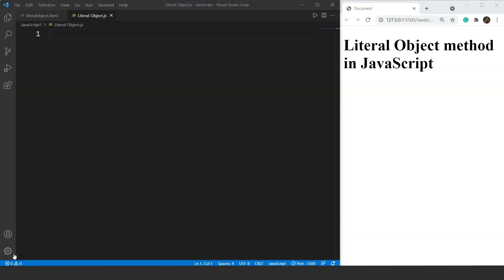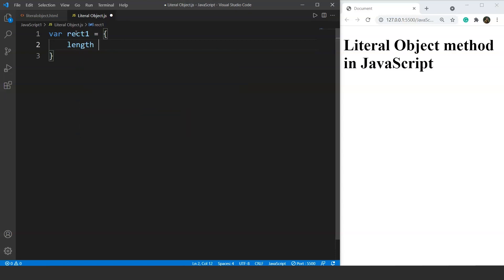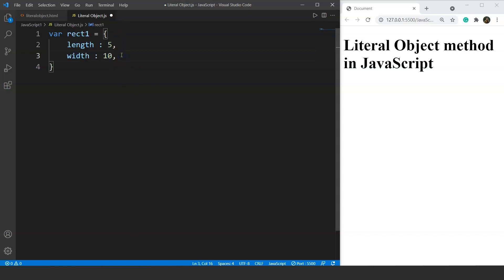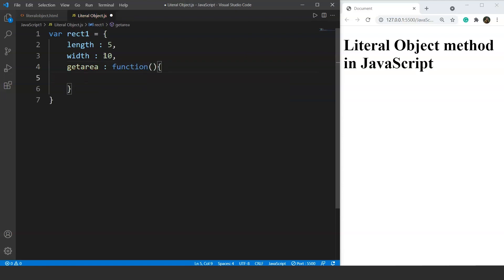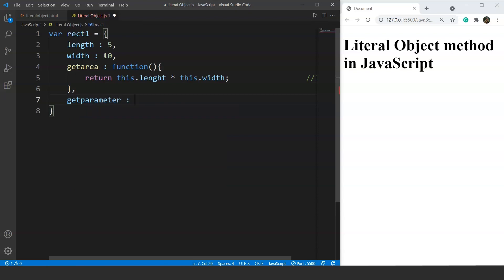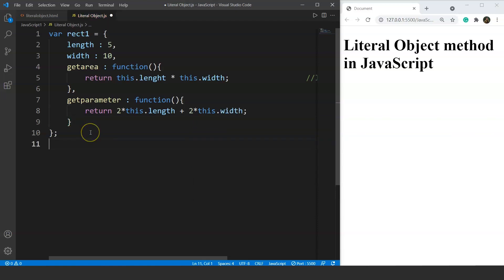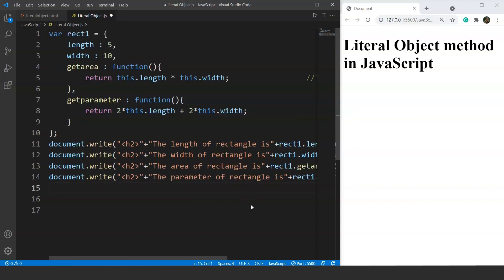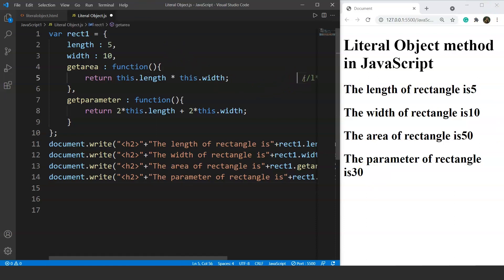Object Literals In JavaScript | Introduction To Object Literals | JavaScript Tutorial | SimpliCode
This video on Object Literal in JavaScript will take you through the basics of the Object Literal method of creating an object. In this video, a brief introduction to Object Literals method is given with the help of an example.

Below are the points we are going to discuss in this JavaScript tutorial for beginners’ video.
00:00:00 Introduction
00:00:27  What is Literal Object method?
00:01:32 Example based on Object Literal method.
00:06:50 When to use the Object Literal method.

Introduction to JavaScript:
What is object literal method in JavaScript?

A JavaScript object literal is a comma-separated list of name-value pairs wrapped in curly braces. Object literals encapsulate data, enclosing it in a tidy package. This minimizes the use of global variables which can cause problems when combining code. Whenever we are working with a single object or when we know everything about the properties and the behaviour of an object. We should always use the object literal method. That's because this method runs faster, and we have to write minimum code while using the object literal method.
To learn more about JavaScript, check our Full Stack Web Developer program